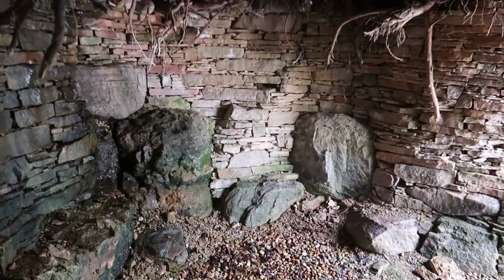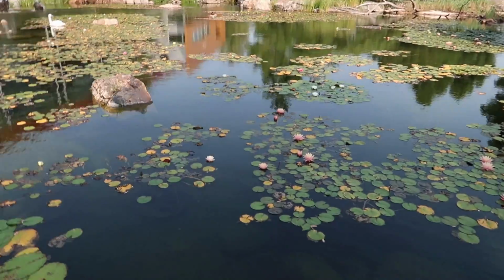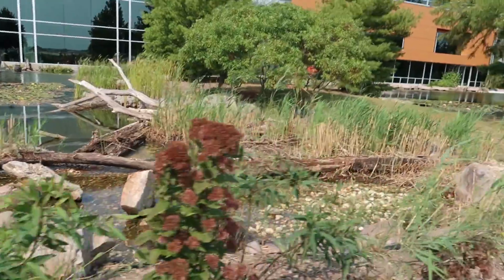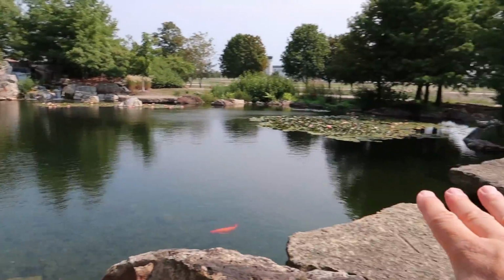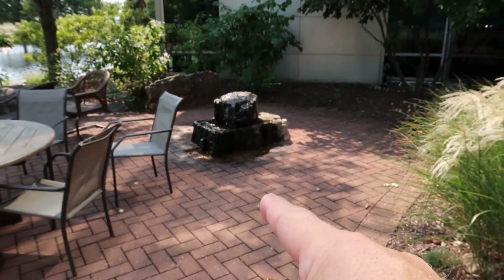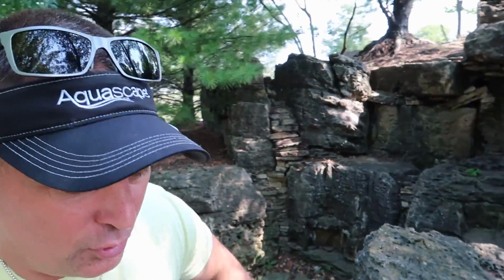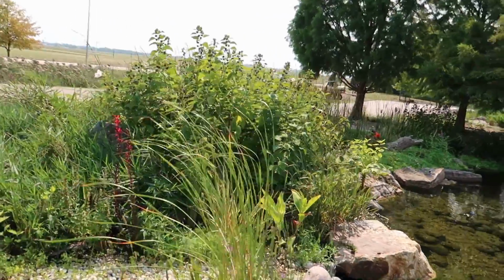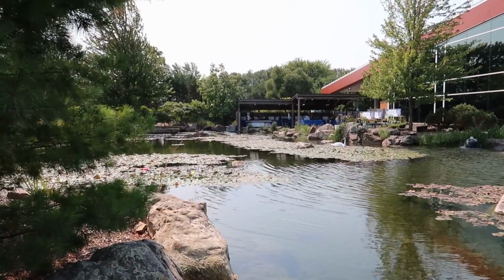DID NOT plan on seeing this!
Welcome to AQUALAND! my home located in the water garden capitol of the world, St Charles, IL. This is our headquarters where we ship product all over the US from. check out our Huge recreation pond fill with Koi and Lillies, swim cave, grotto, tall waterfalls, worlds largest slopping green roof and so much more.